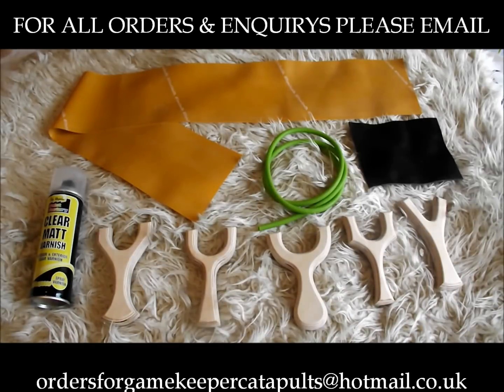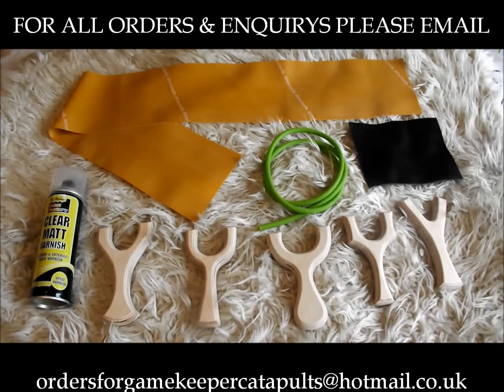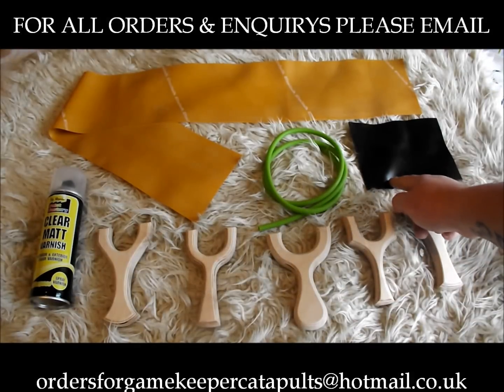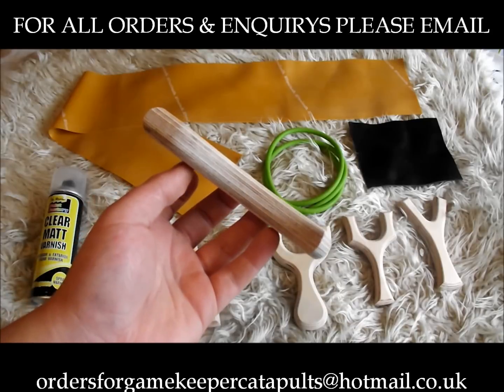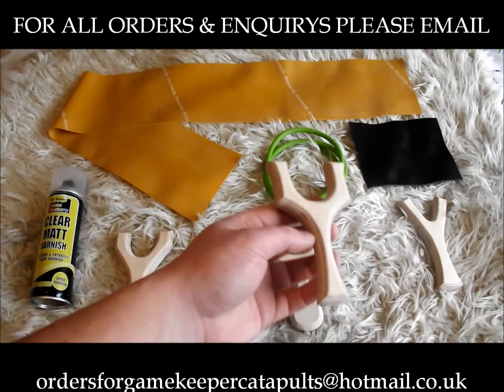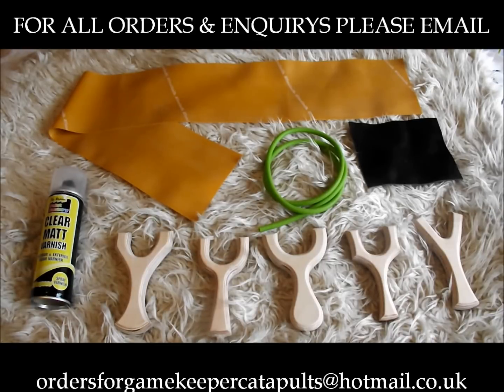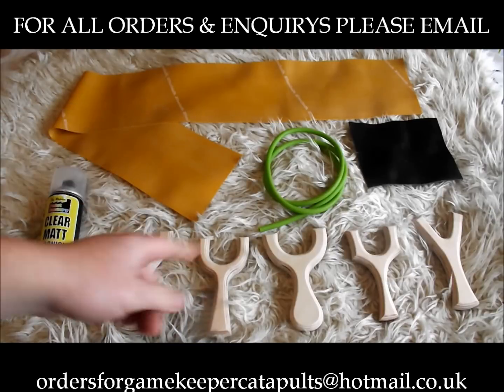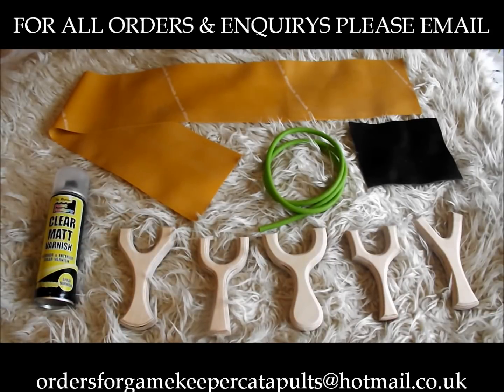GAMEKEEPER "D.I.Y. POACHERS KIT" CATAPULT / SLINGSHOT / SHOOTING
the new "d.i.y. poachers bundle" from gamekeeper catapults